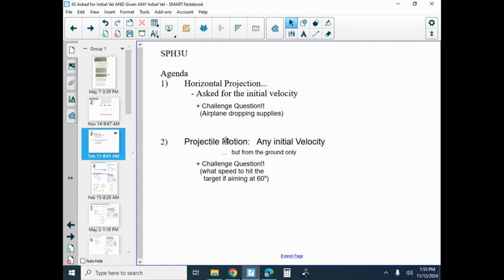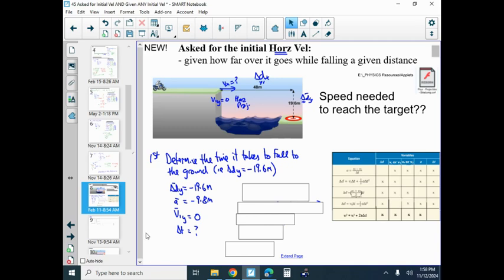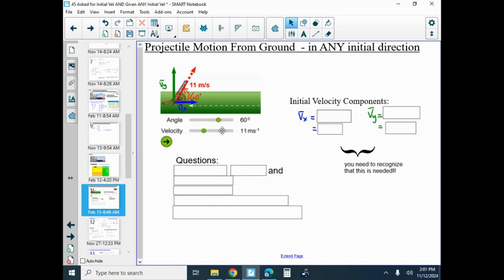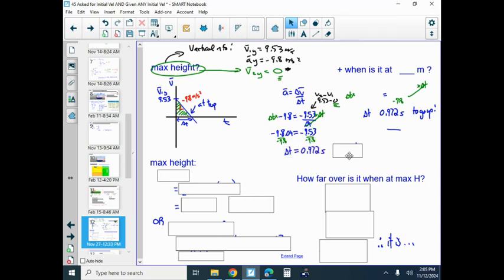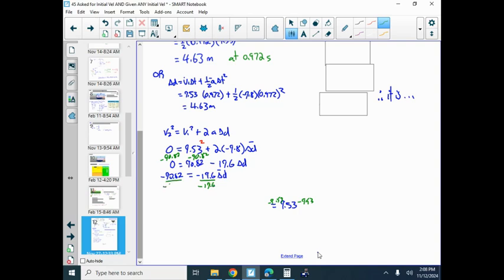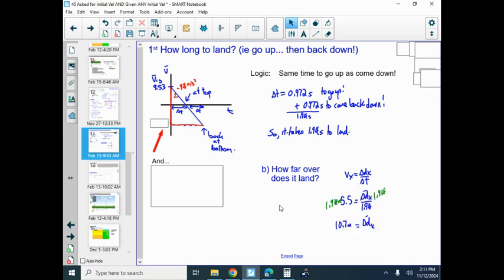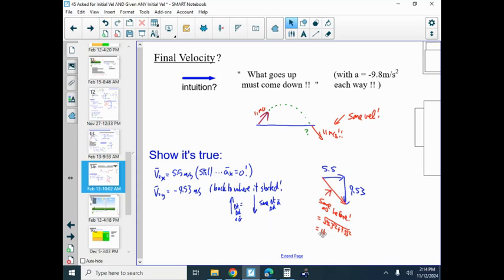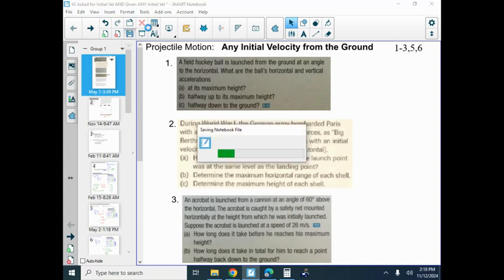45 Asked for Initial Vel AND Given ANY Initial Vel